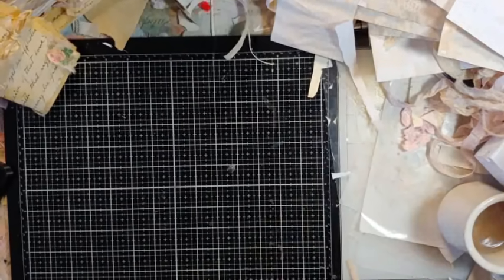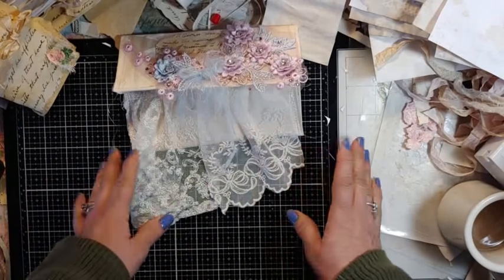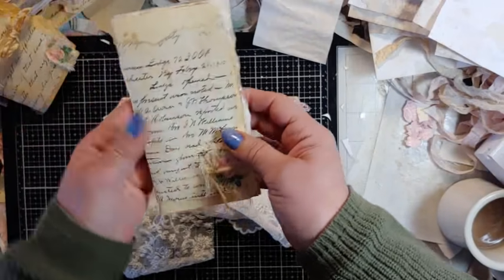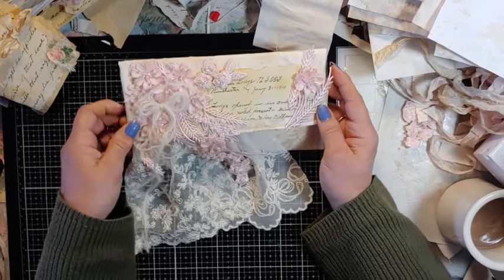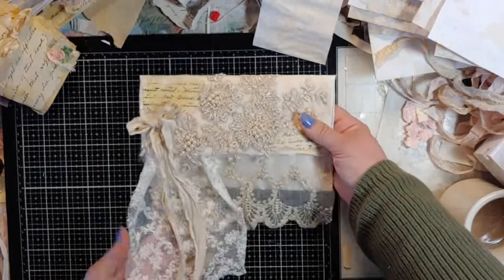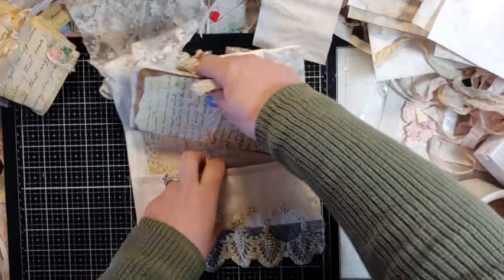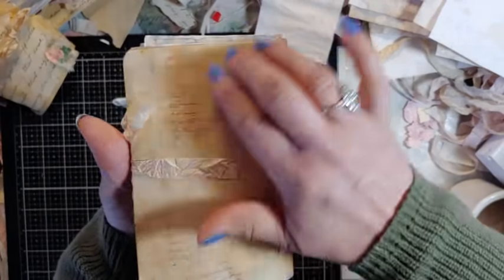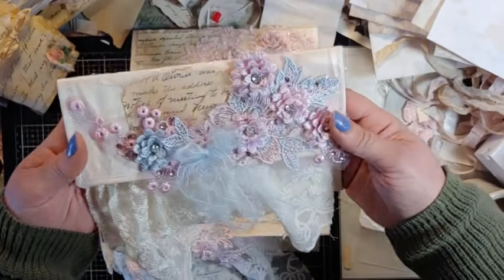Lace Envelopes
Hello here are some new envelopes with crafty me shop Laces and Patty Lang,  vintage paper. Hugs Laurie